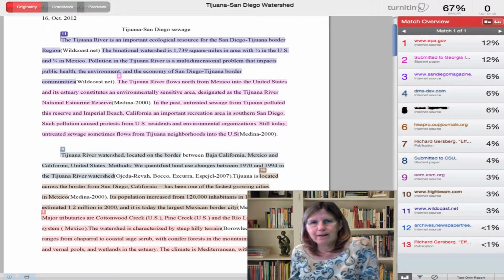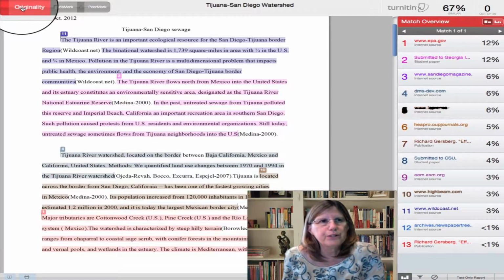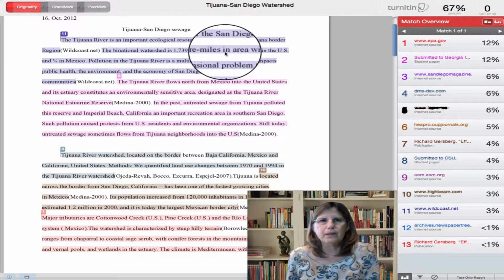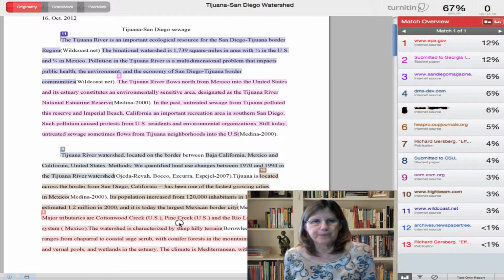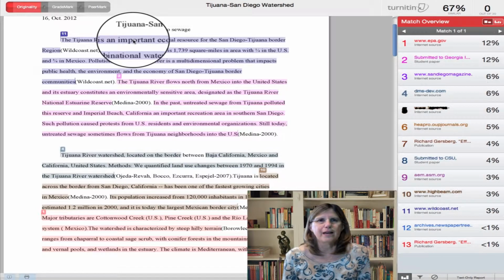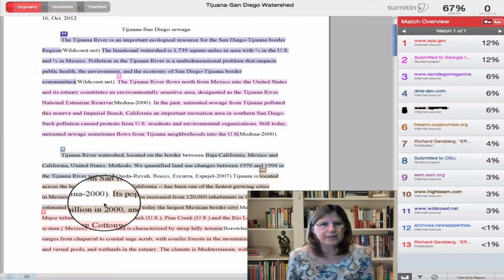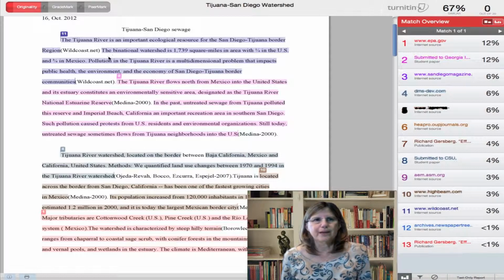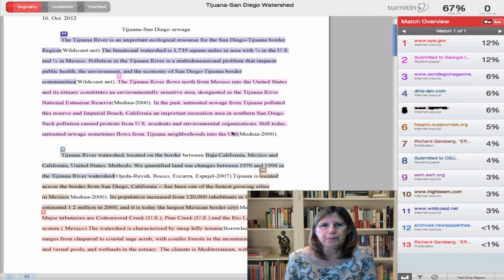Writing Center - Dr. Vivienne Bennett Case Study 1